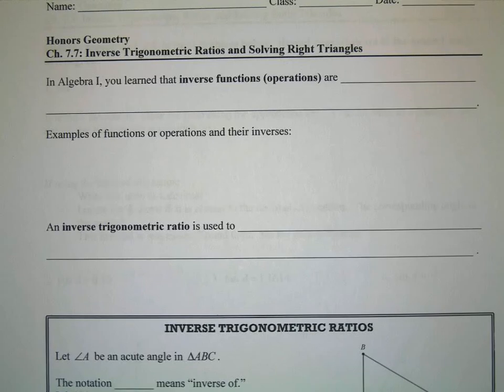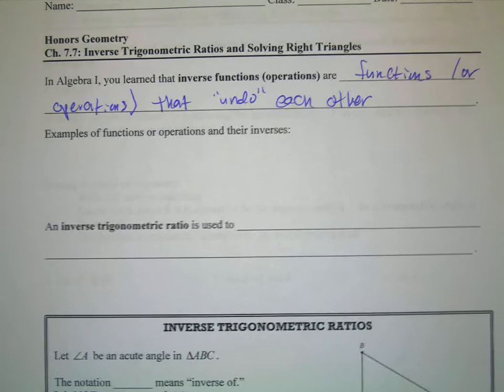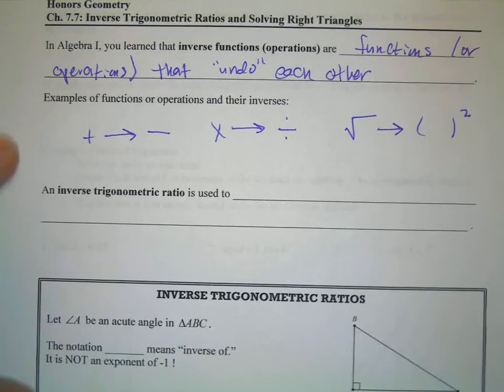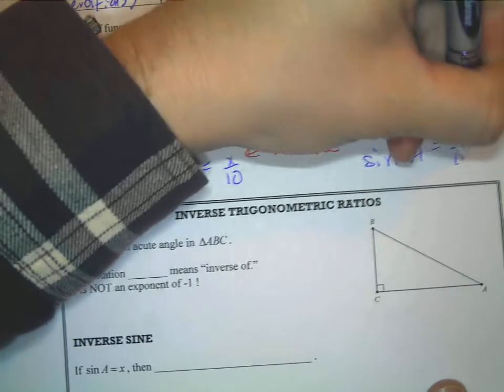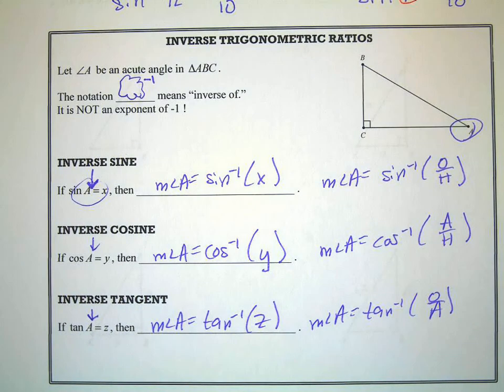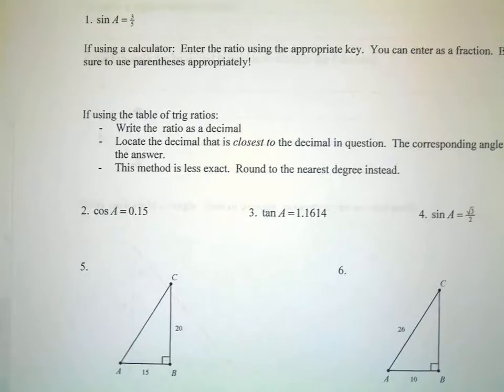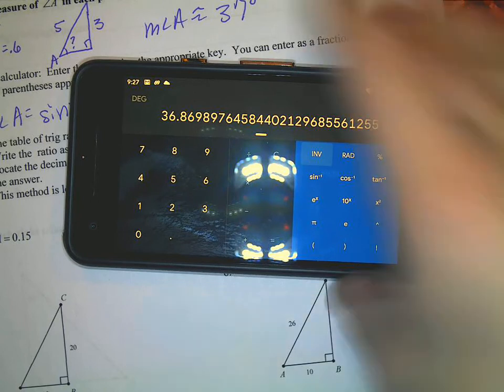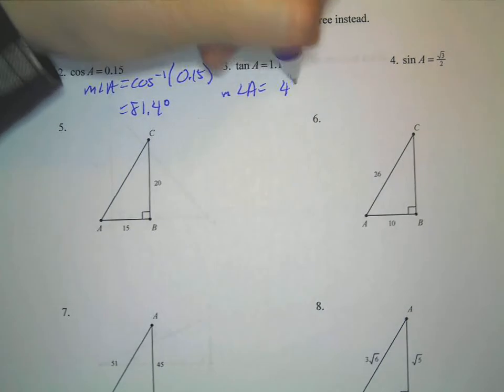Ch. 7. 7: Inverse Trig. Functions (Day 1)